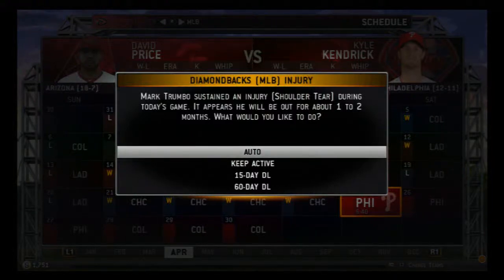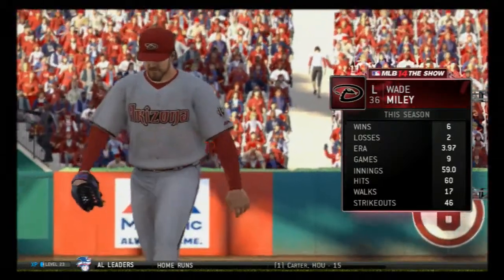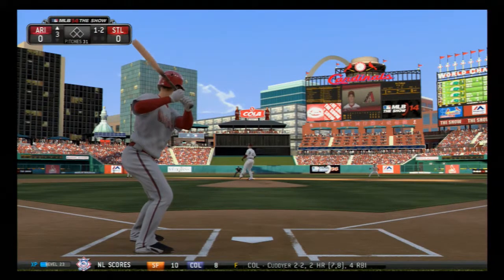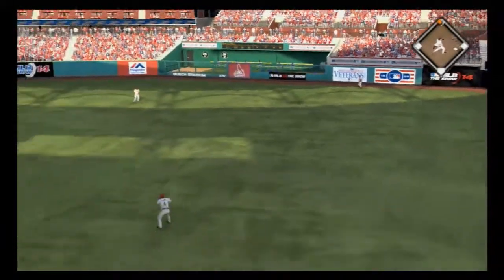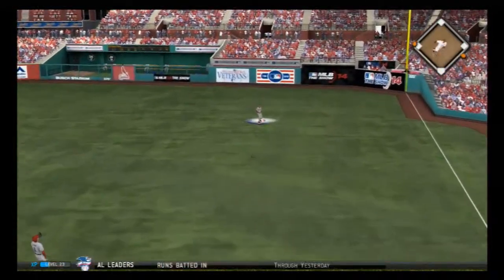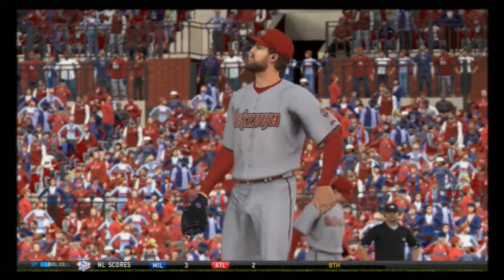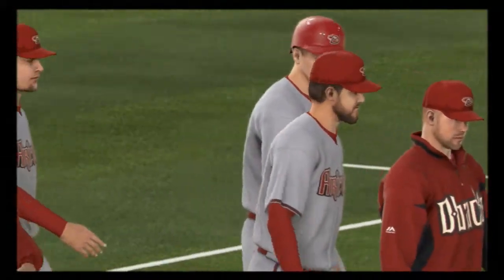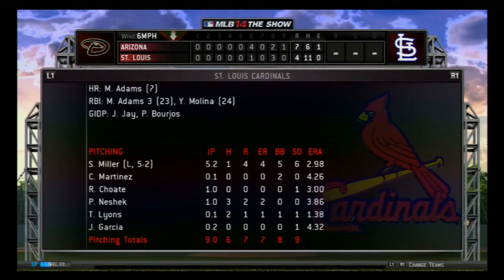MLB 14 The Show Diamondbacks Franchise - First Major Injury [EP3]